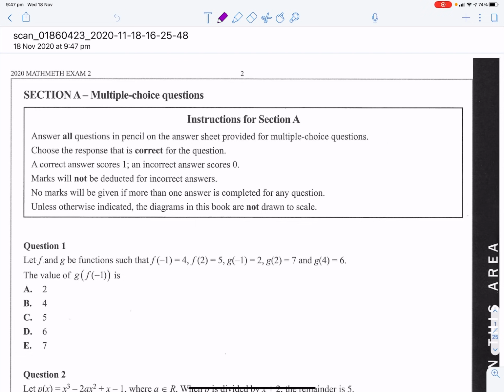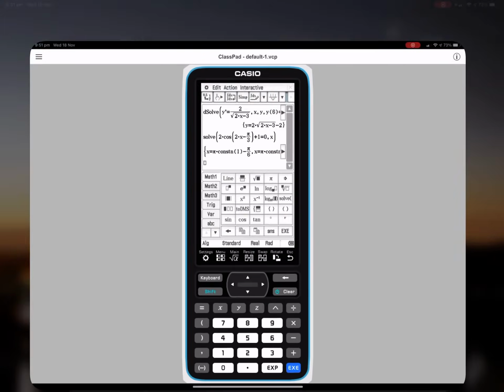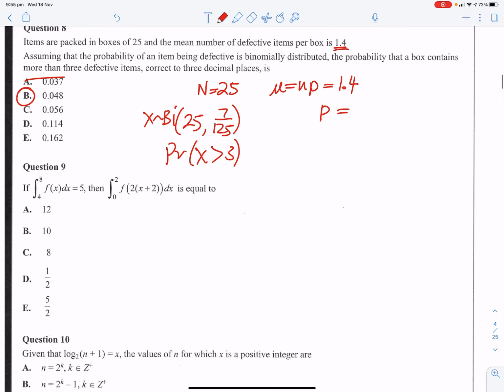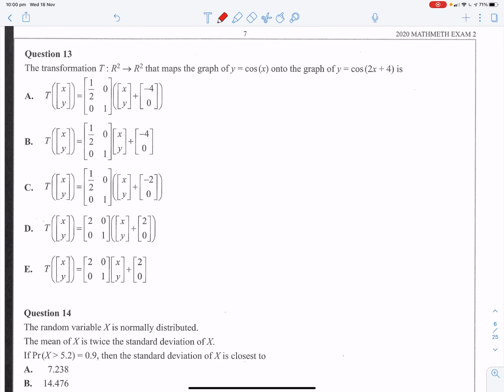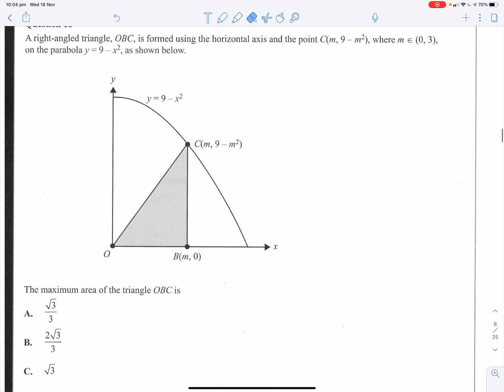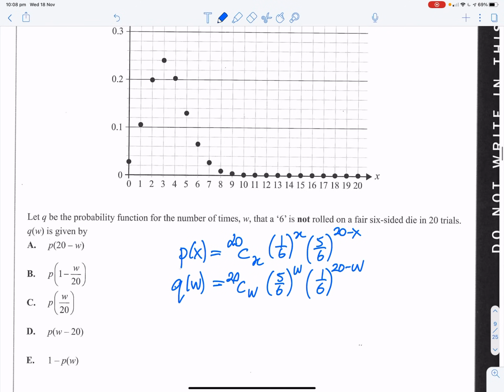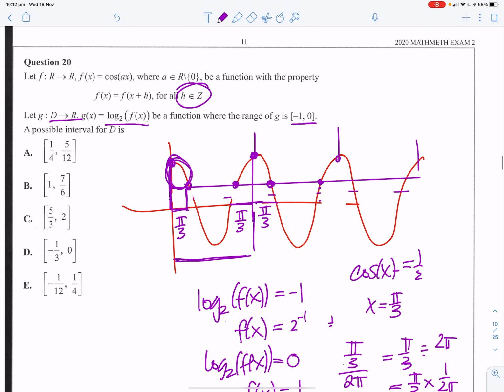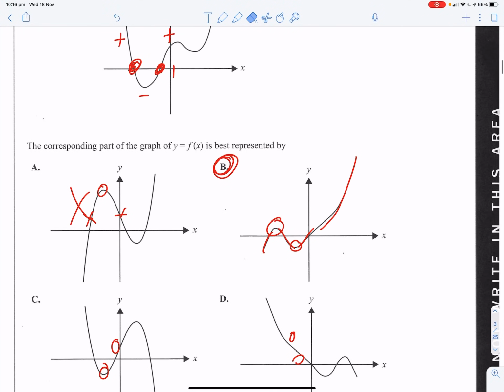VCAA 2020 Maths Methods Exam 2 Multiple choice solutions by Worms Maths Academy